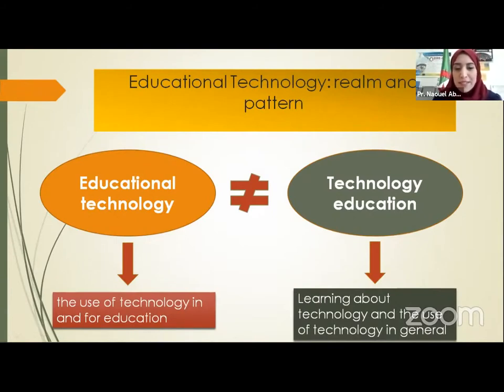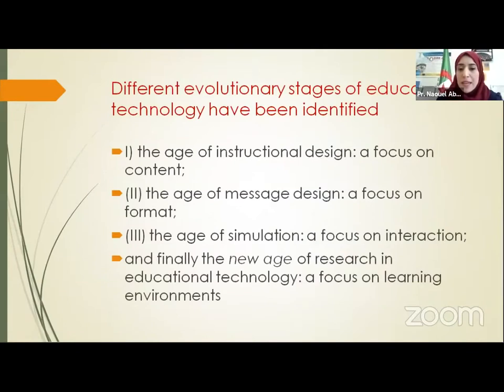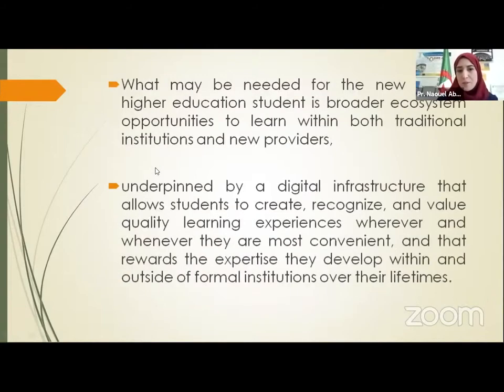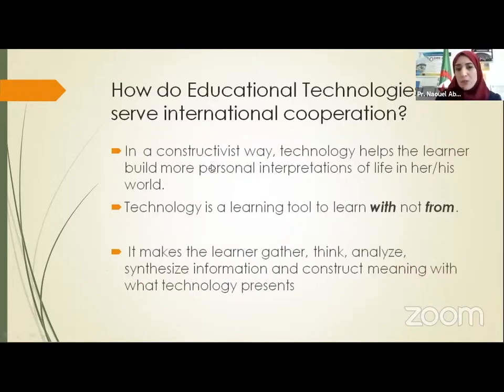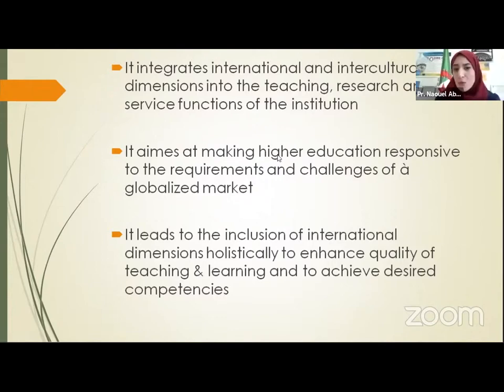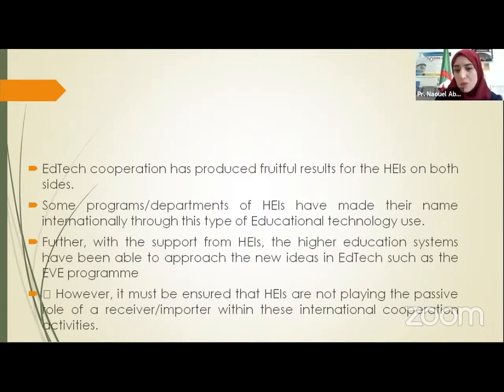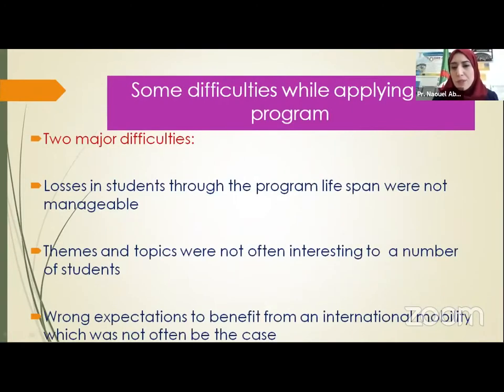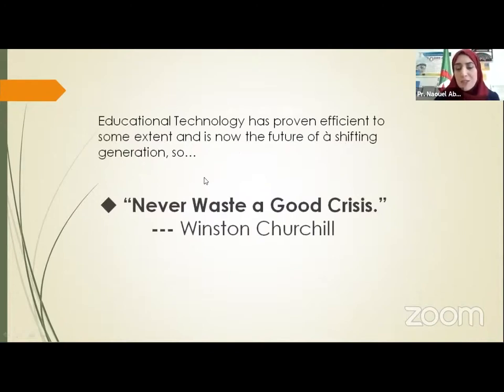Educational Technologies and International Cooperation